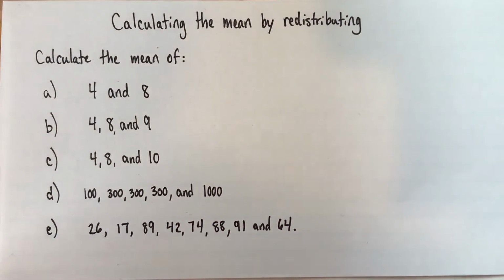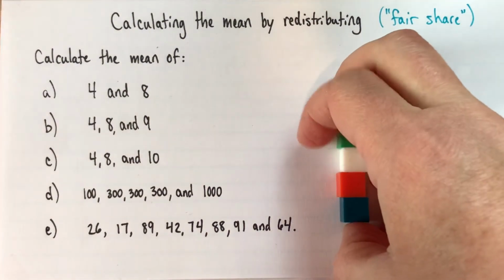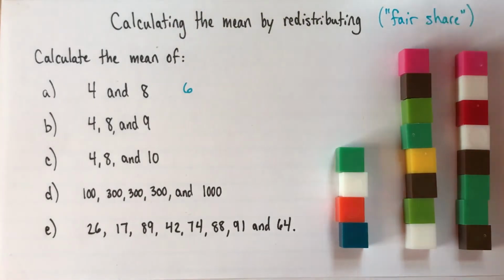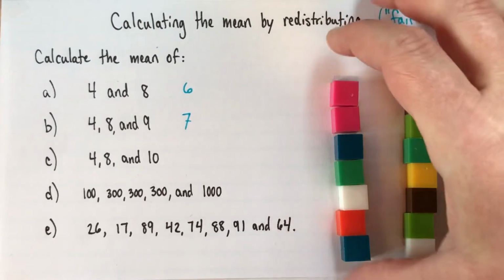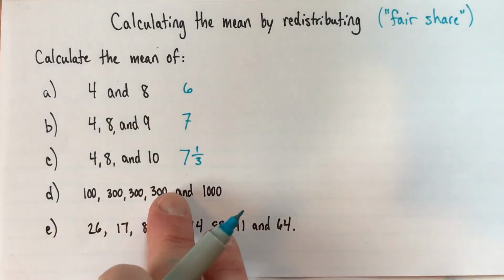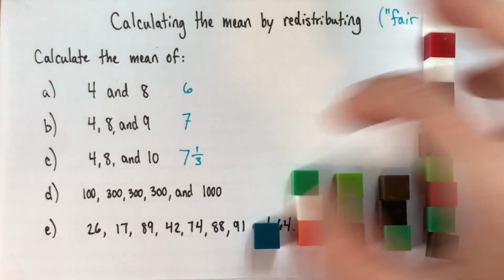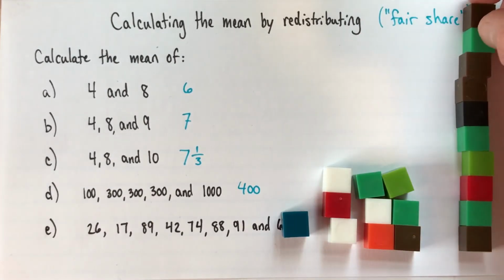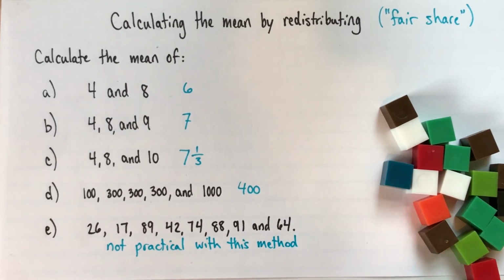Calculate the mean by sharing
Learn how to calculate the mean of a set of numbers with fair-sharing. This method has two big benifits: it helps you develop an intuitive understanding of the mean, and it helps you calculate means with mental math!

It's not a perfect method, though. If you have a lot of numbers, or they're not "nice" numbers,

I'll show you how to do it with four examples, and I'll use a visual (little blocks) for each one. I'll also show you an example for which this method is NOT practical.

This video is the third in a playlist on the mean, the median and the mode. Learn what they are, how to calculate them, when each is useful, and the limitations of each.